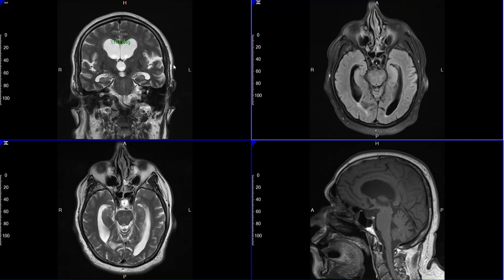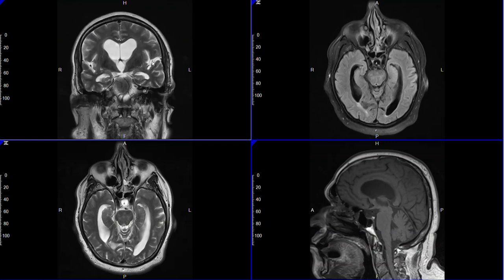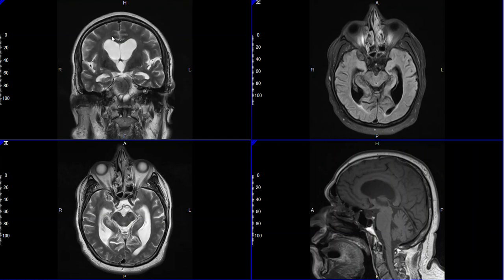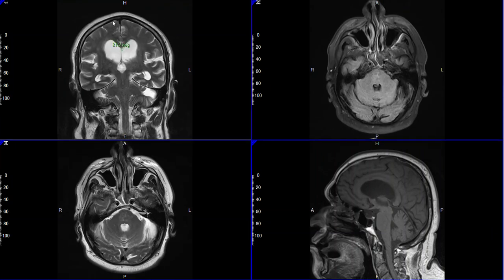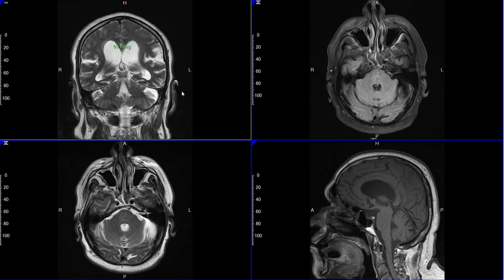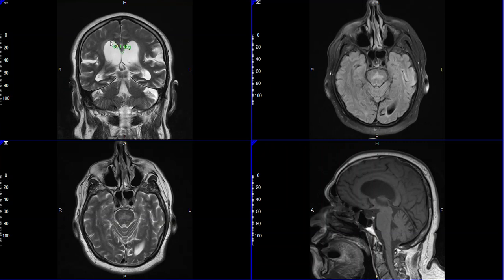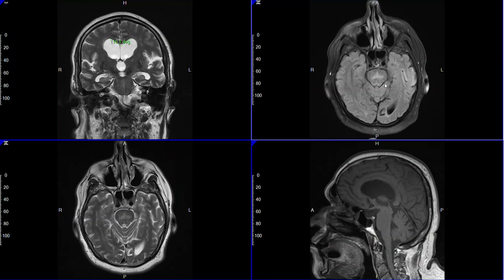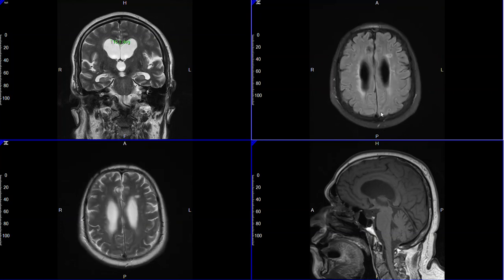Brain MRI of Parkinsonian signs and symptoms & possible Normal Pressure Hydrocephalus (NPH).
Dr. Elahi describes findings of brain MRI done on 60+ year-old male patient with signs and symptoms of parkinsonism, e.g. poor balance, shuffling gait, diminishing memory, muscle rigidity, and urinary frequency.  MRI showed enlarged fluid-filled spaces (ventricles) that can be part of condition called normal pressure hydrocephalus (NPH).  This is a condition that can be successful treated with drainage of excess fluid, relieving the poor balance, muscle rigidity, and memory loss.